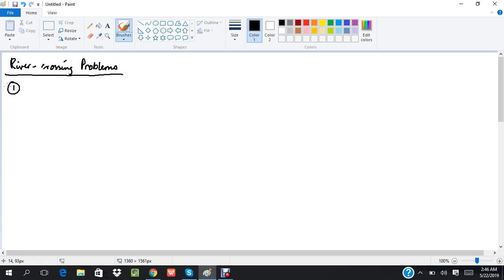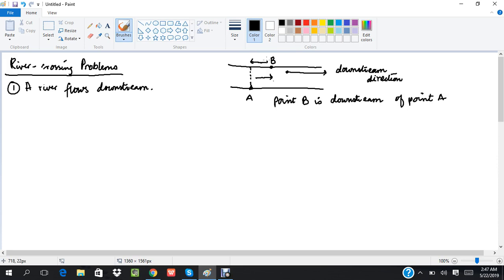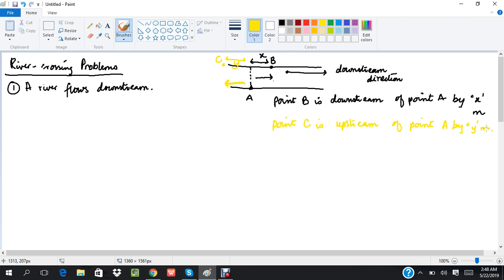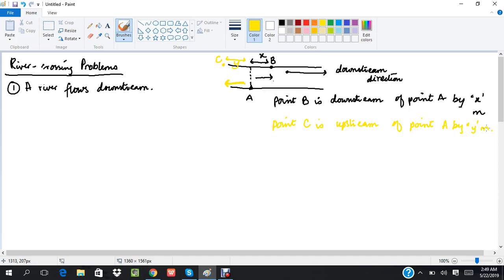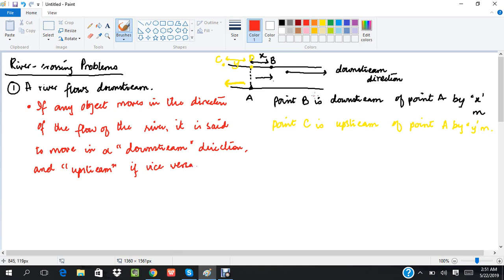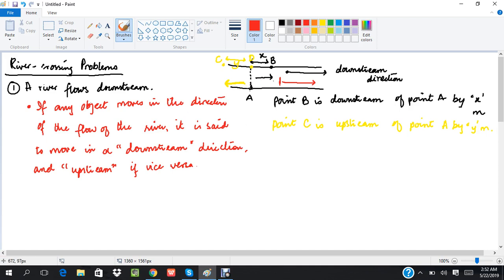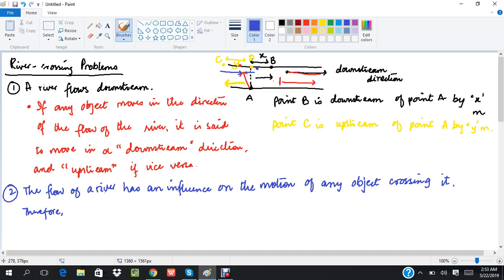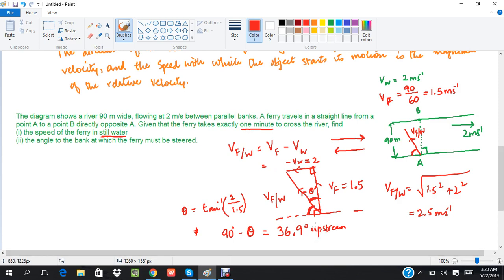Relative Velocity: River Crossing Problems 1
In this video, we will study the concepts behind the river-crossing problems of Relative Velocity and solve one question.